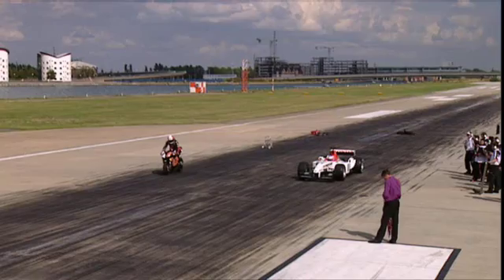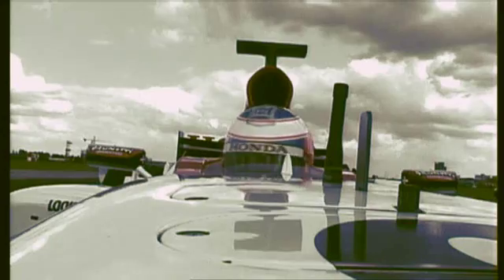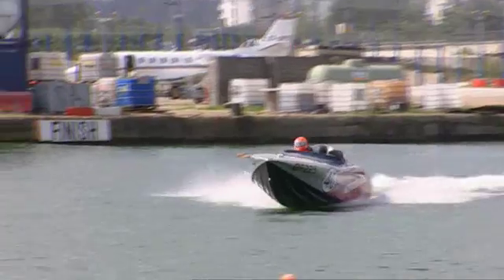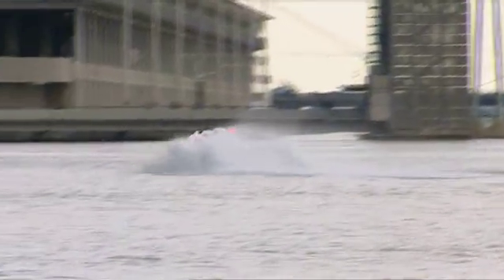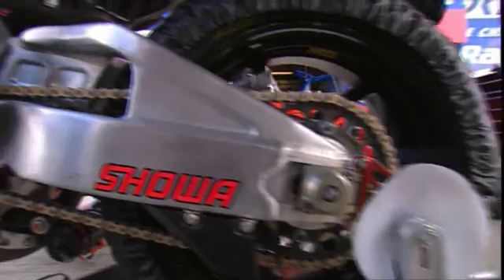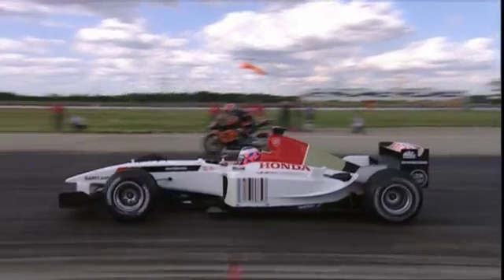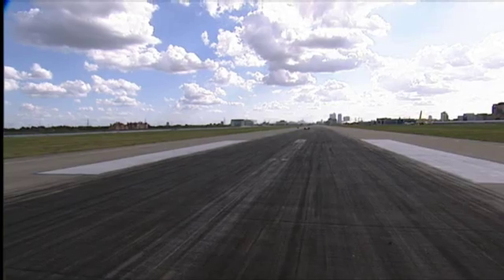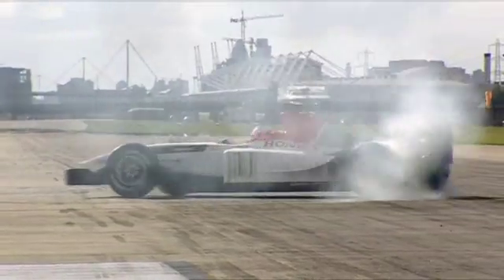Car Boat Bike